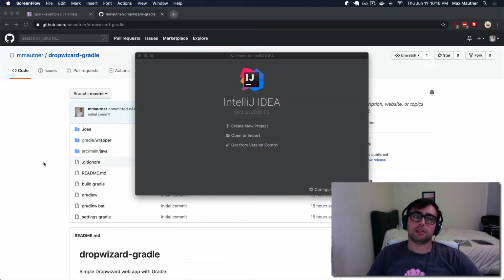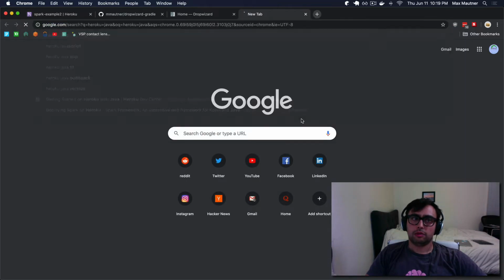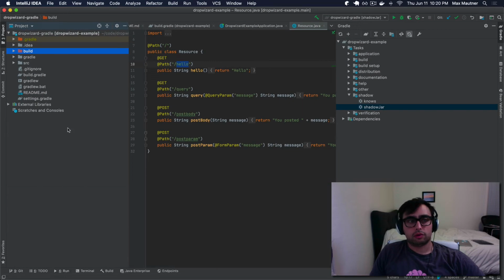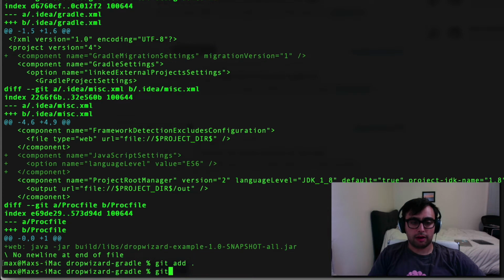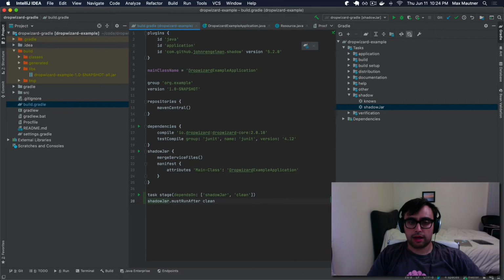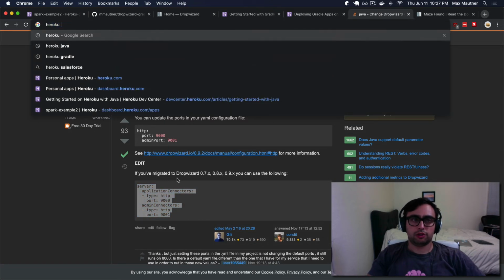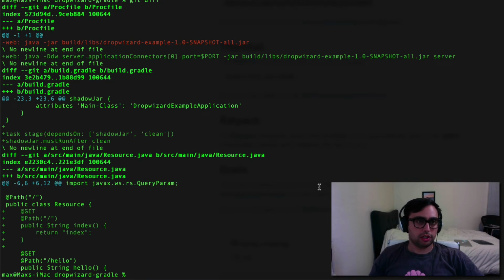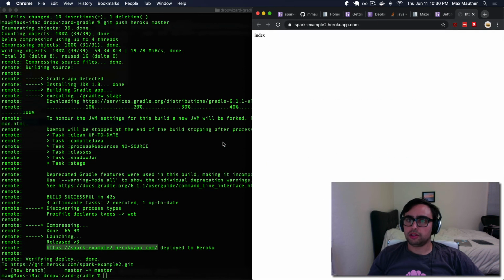Deploying Dropwizard to Heroku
Quickly deploy a Dropwizard Java web application to Heroku, from start to finish in 10-ish minutes.